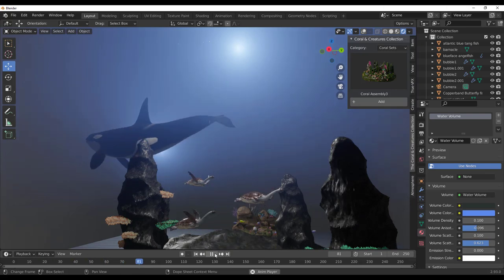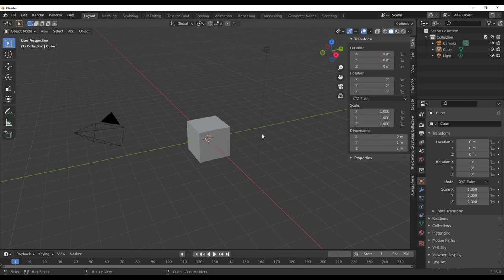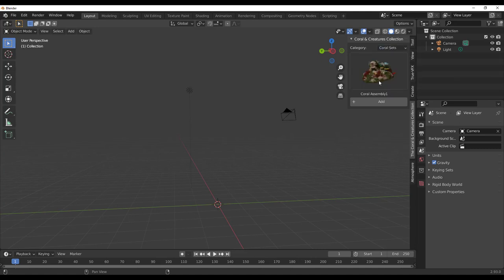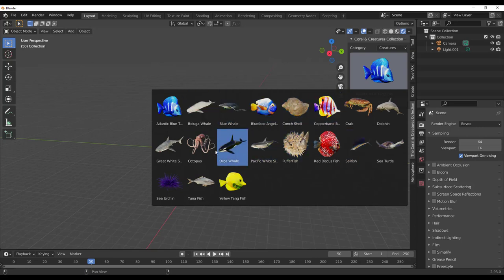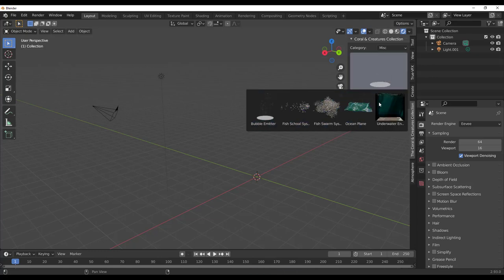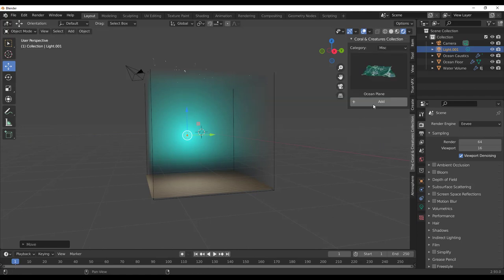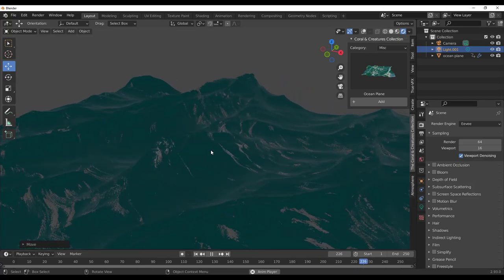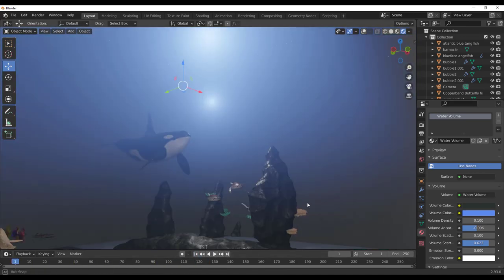Blender 2.9x - Coral & Creature Collection Addon!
Creating an underwater scene with animated creatures and props is now easier than ever with the coral & creature collection addon.